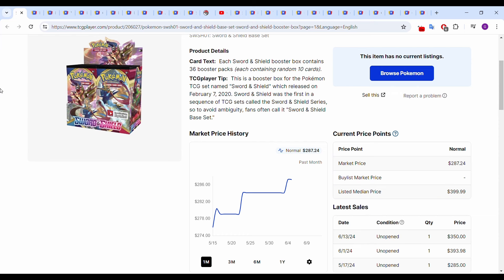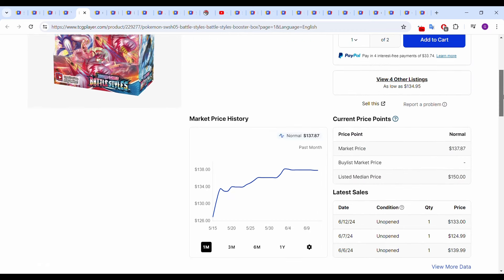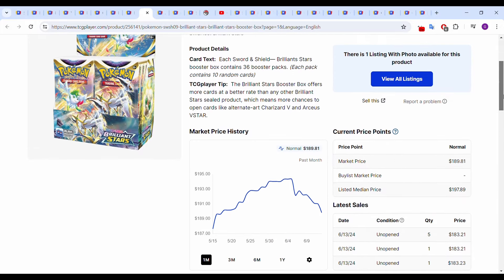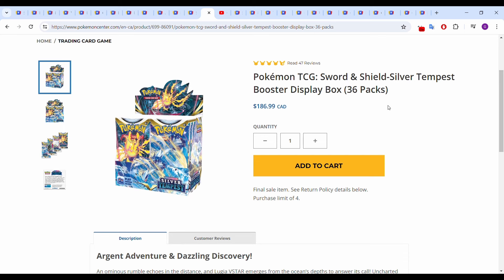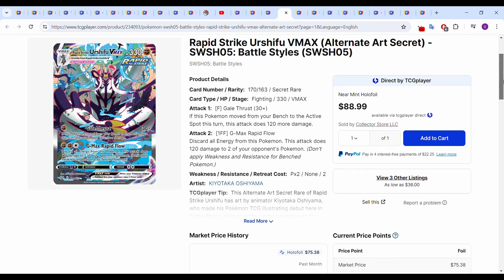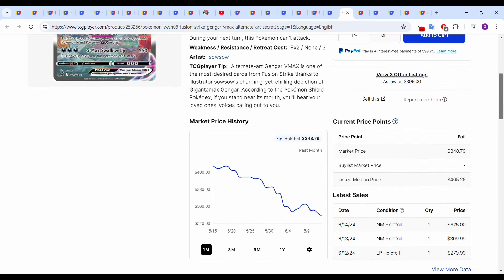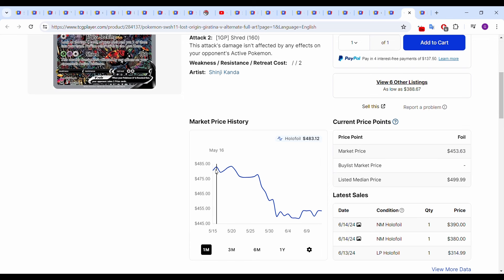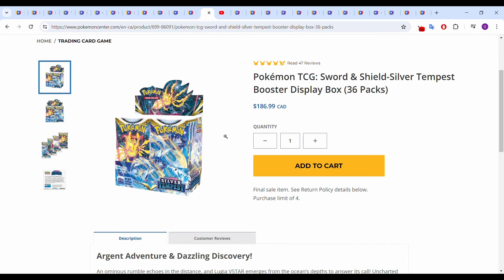SWSH Booster Box + Card Market Update - June 2024